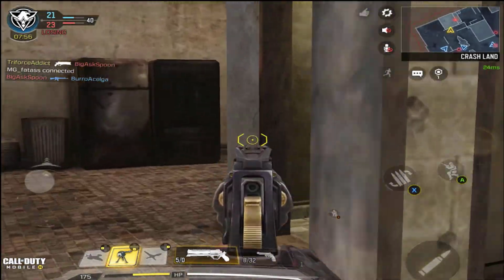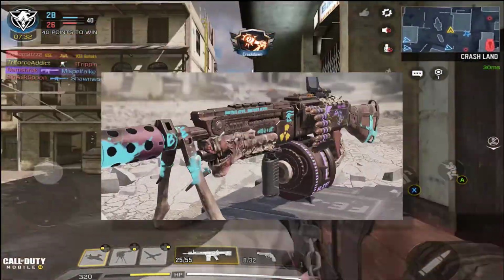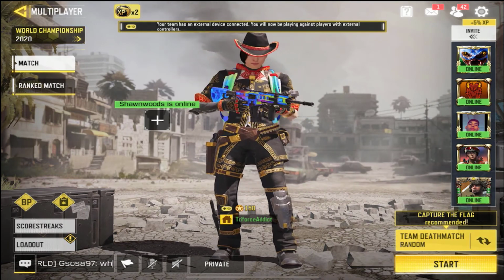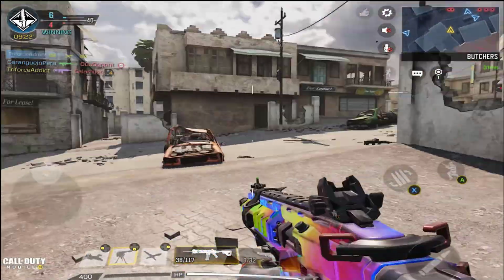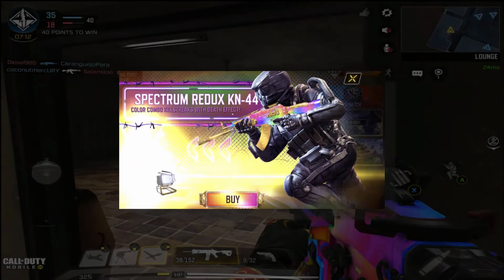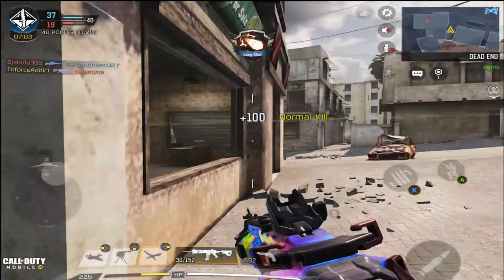COD Mobile: Was Season 8 Any Good?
So season 8 is near its end and I think it's time to talk about how this entire season was for all of us! Let me know what you guys thought about season 8 in the comments.